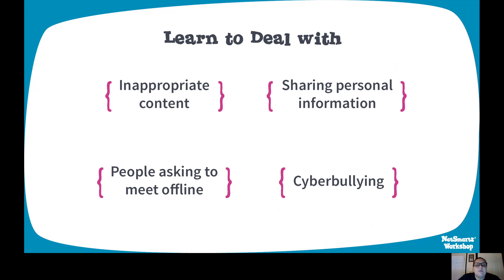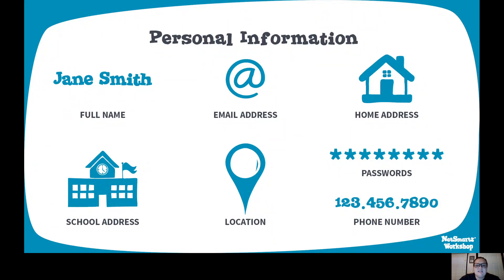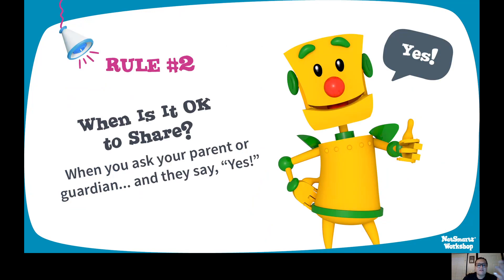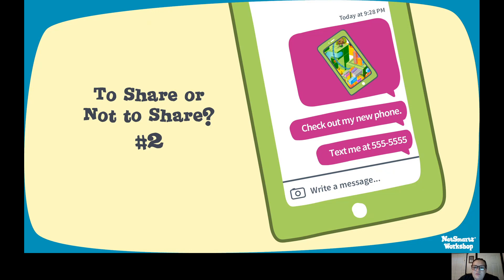Computer class elementary #2